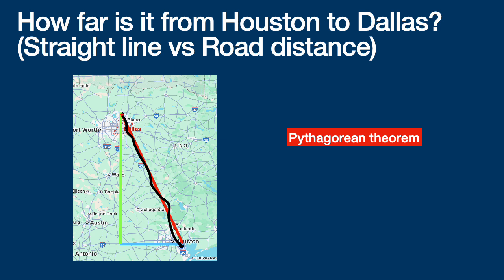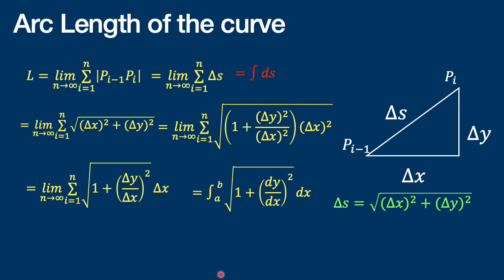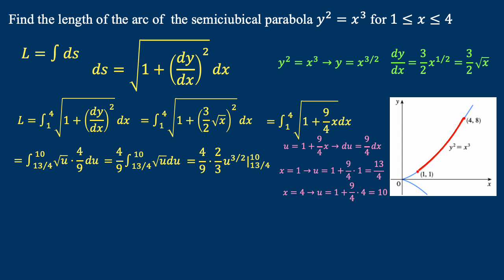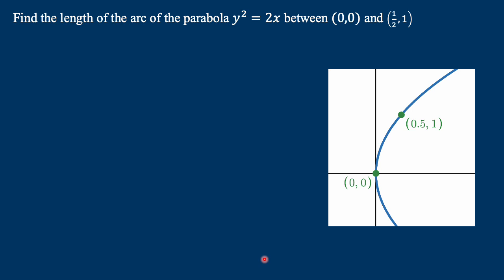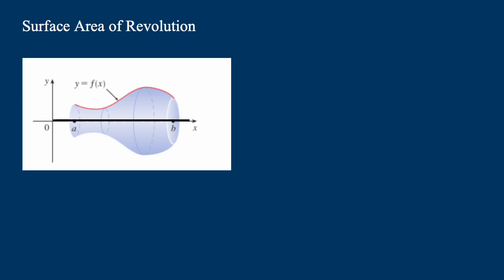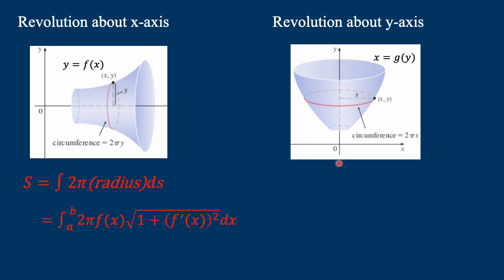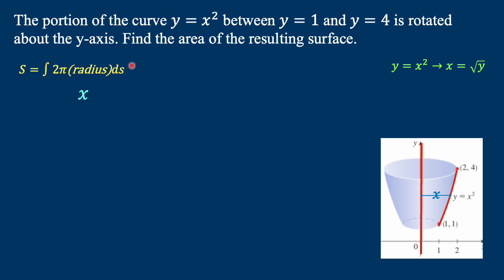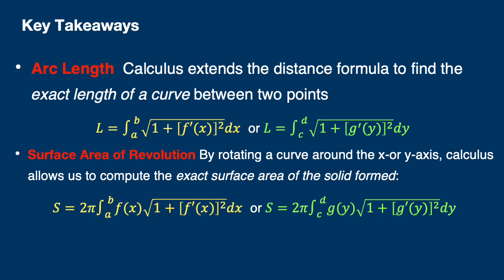Arc length and Surface Area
In this lecture, we introduce two important applications of integration: arc length and surface area of revolution. You will learn how to extend the distance formula to calculate the exact length of a curve, and how to use calculus to find the surface area of a solid formed by rotating a curve around an axis. Examples and step-by-step explanations are included.